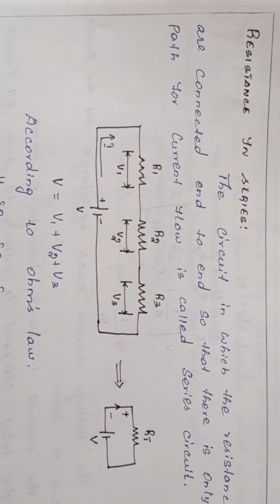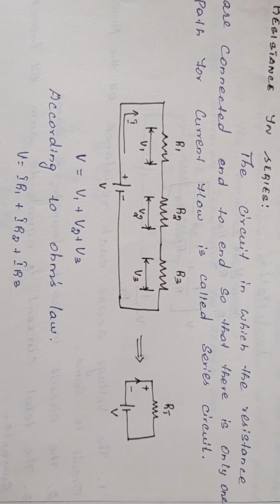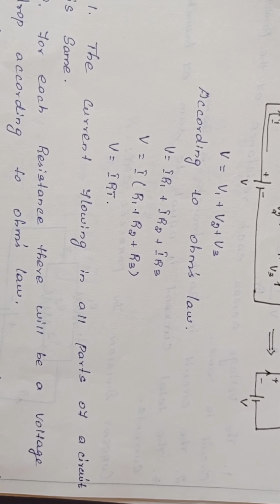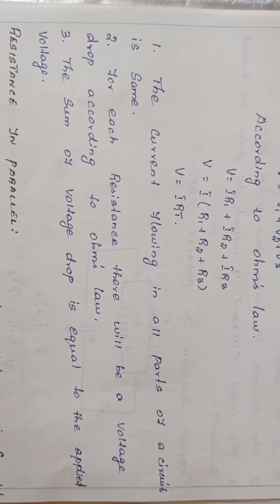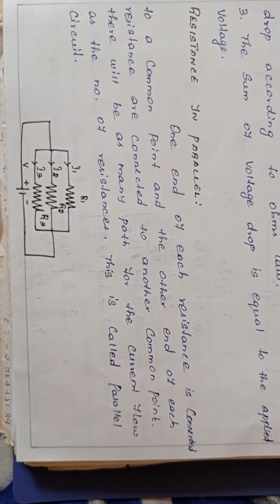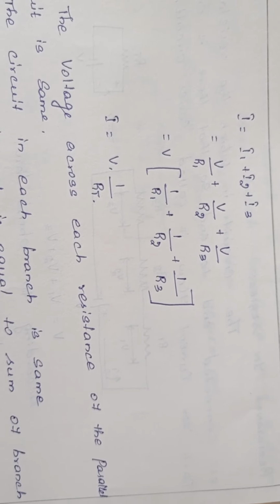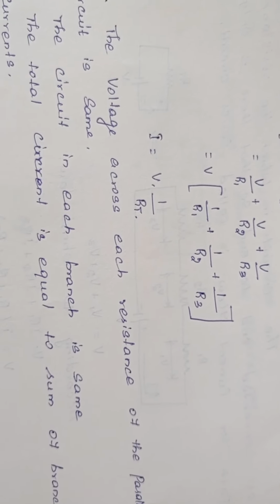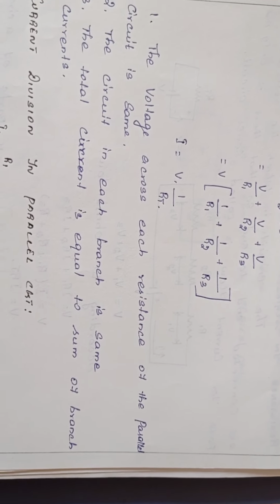Resistance in series and resistance in parallel